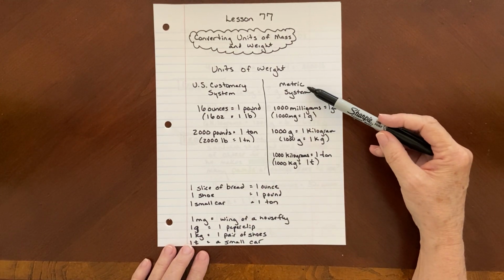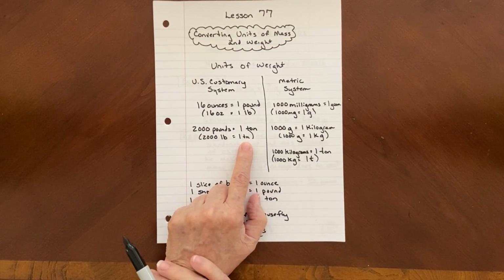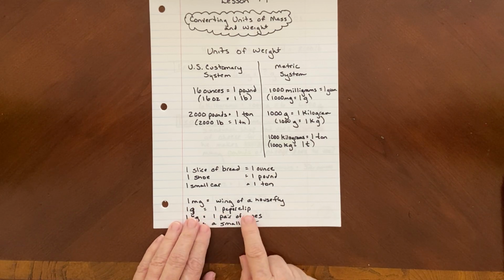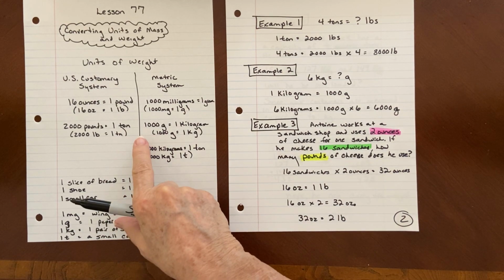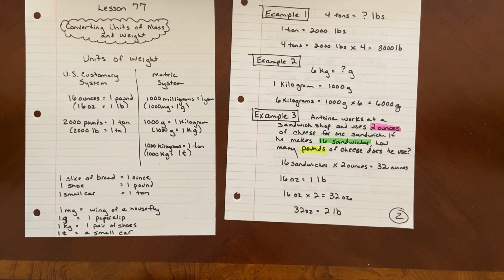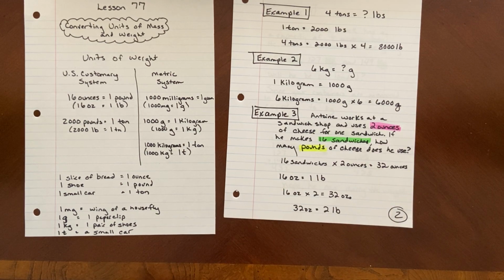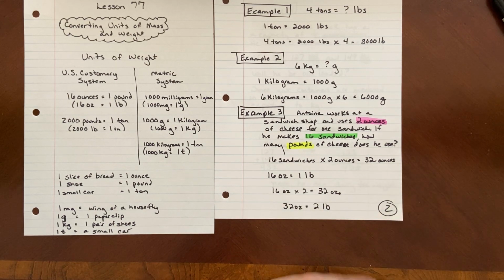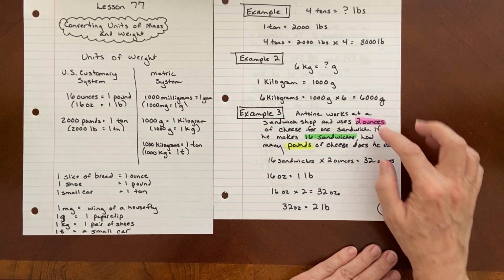I-5 Lesson 77